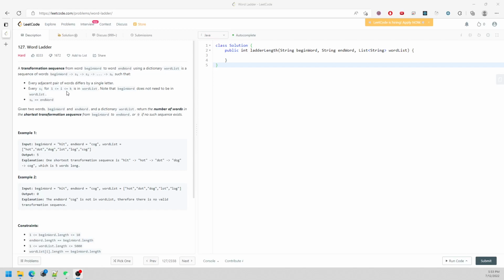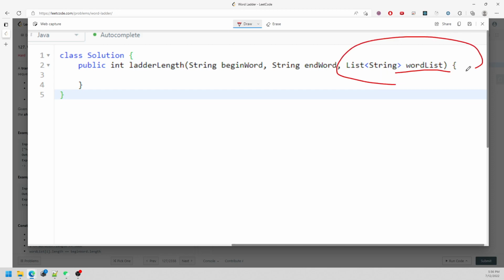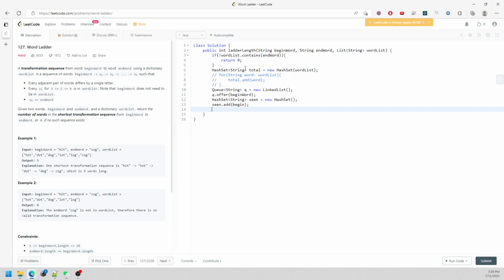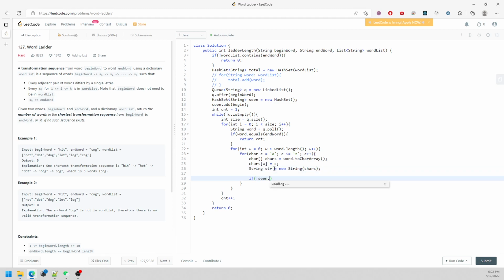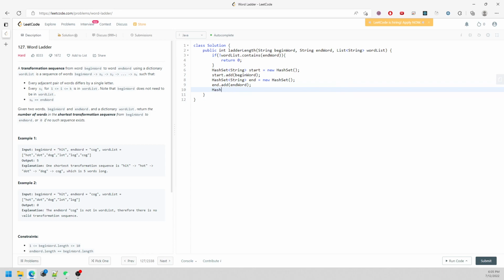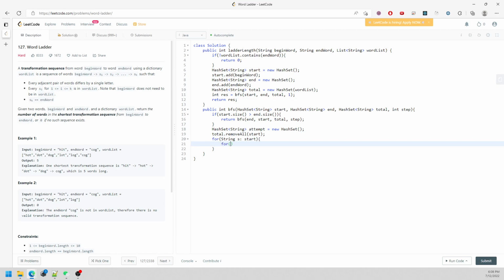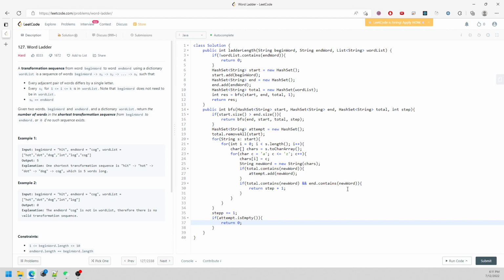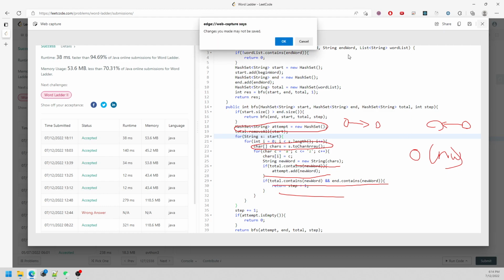LeetCode 127 | Word Ladder | 1 directional | bi-directional | Java